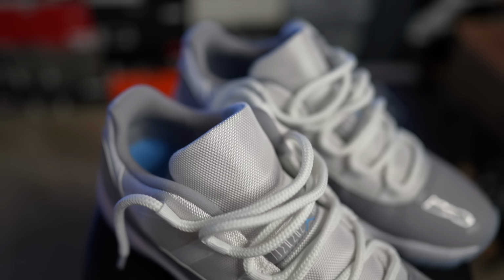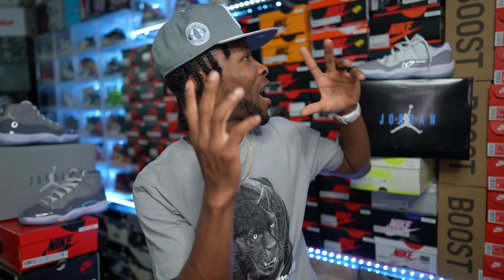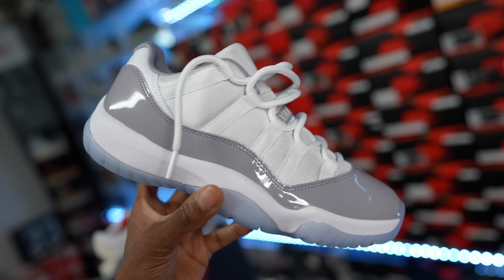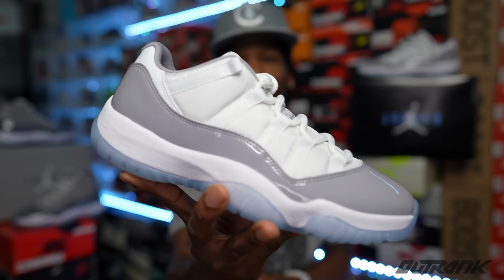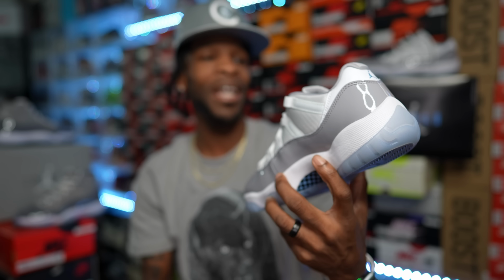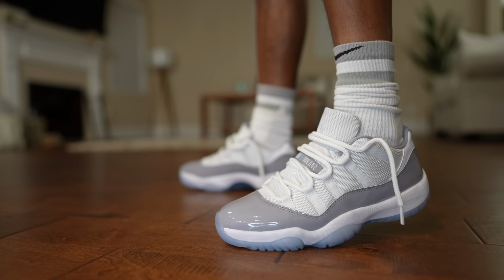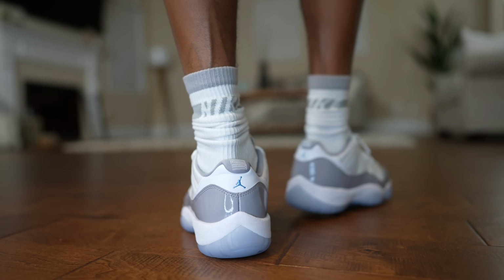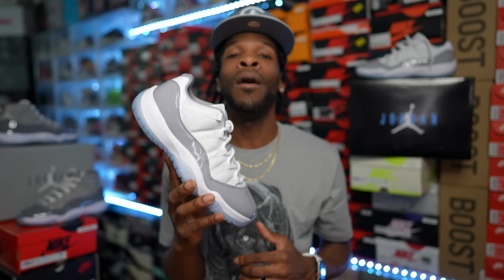EARLY LOOK!! 2023 JORDAN 11 LOW CEMENT!! SIZING TIPS + ON FEET W/ RELEASE INFO & OVERVIEW!!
$JayTheSneakerGuyLLC

Send It to:

Jay Grant
1114 Highway 96 STE. C-1 #179 Kathleen Ga. 31047